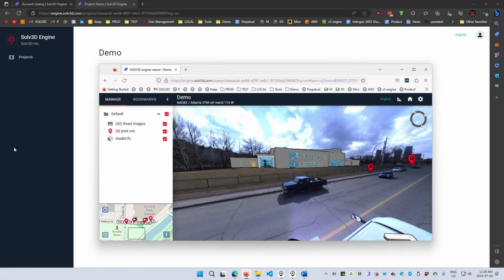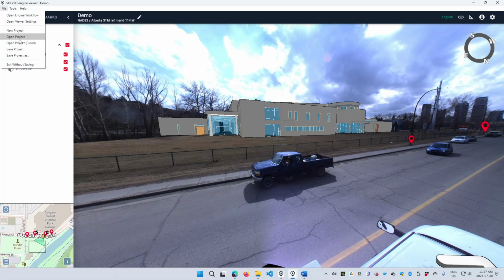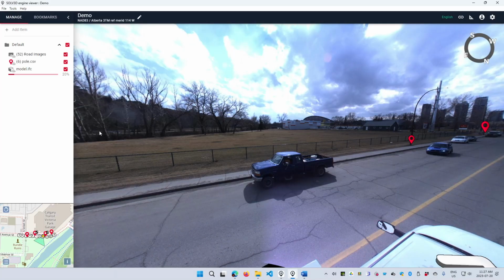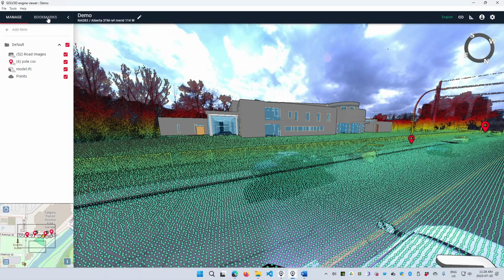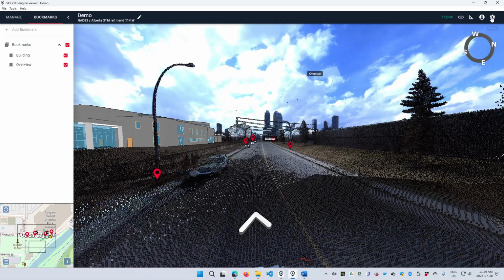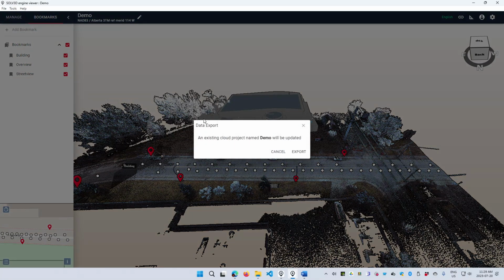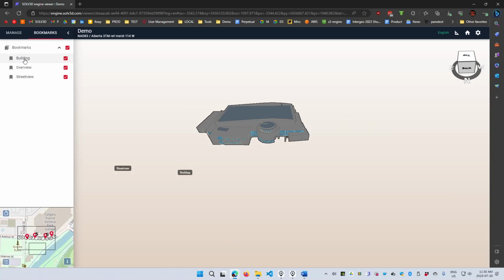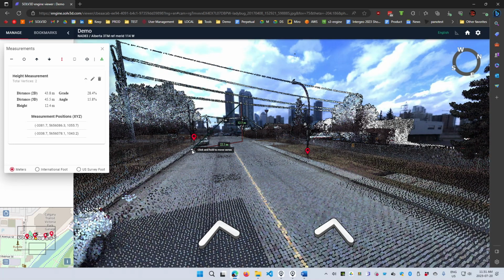Modifying your shared projects using Engine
Add and remove data, or add bookmarks to your Engine cloud share project